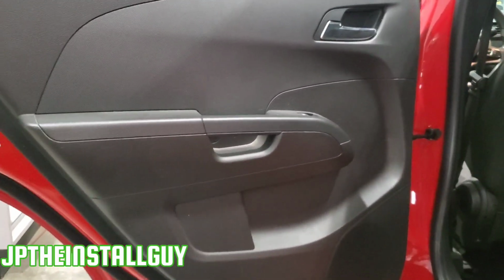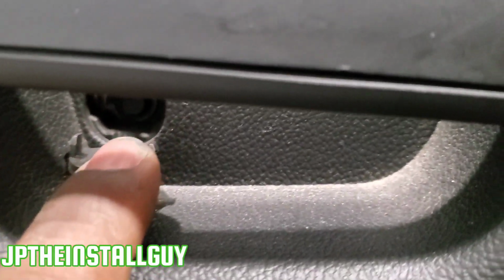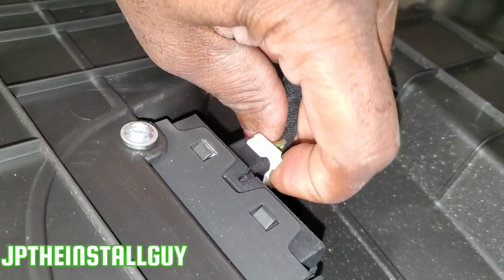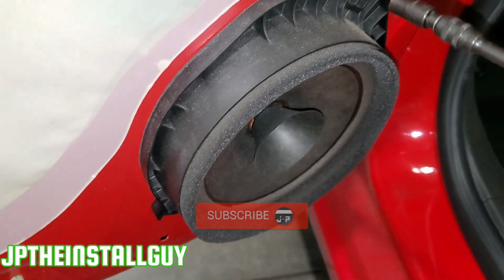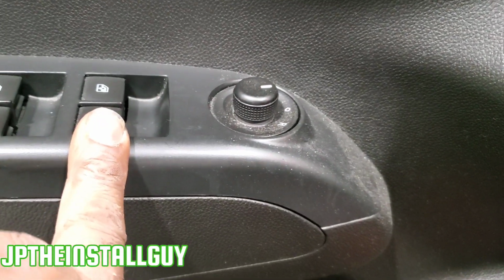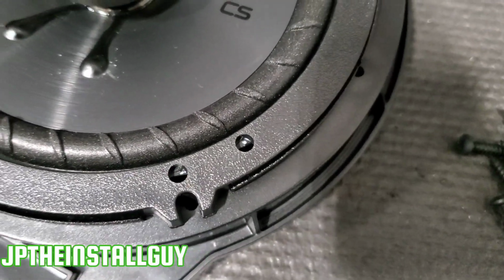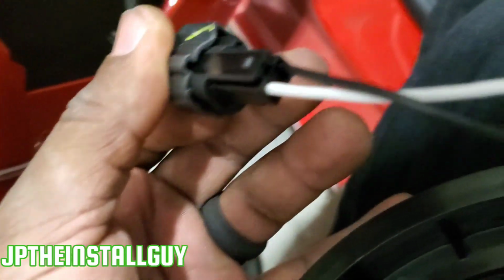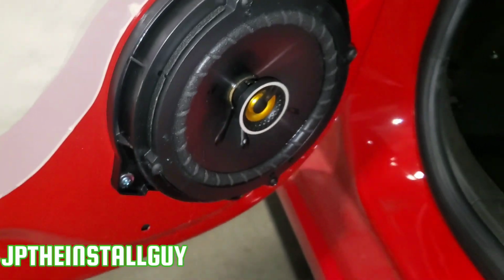2016 chevy sonic door panel removal and speaker replacement install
2016 chevy sonic door panel removal and speaker replacement install
This is a car audio how to tutorial that will show you how to remove the factory/OEM car speakers from your 2016 chevy sonic lt and install your aftermarket car speakers
Parts used for this install are:
6.5" speakers
METRA electronics speaker bracket 82-3006
speaker harness 72-5600